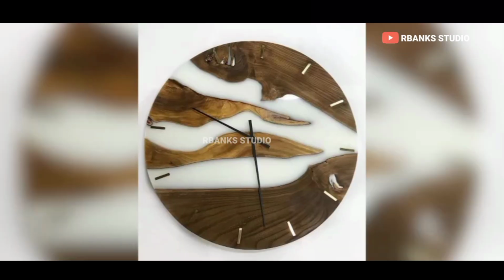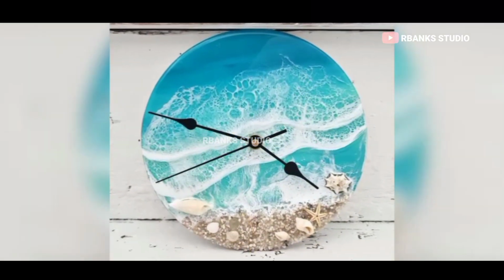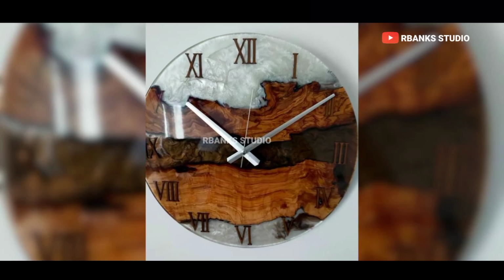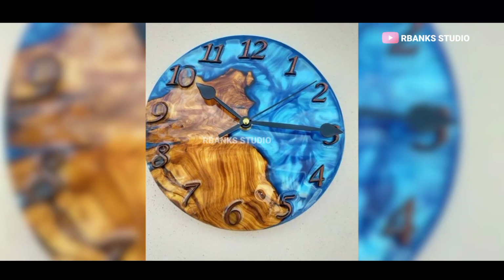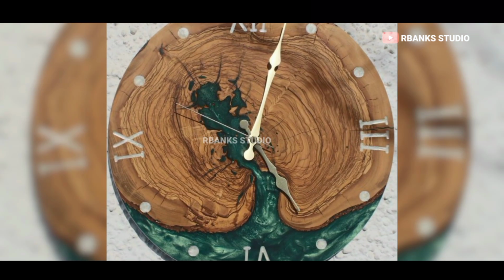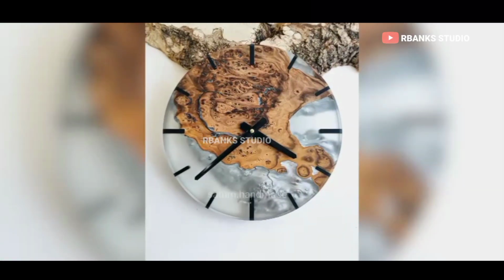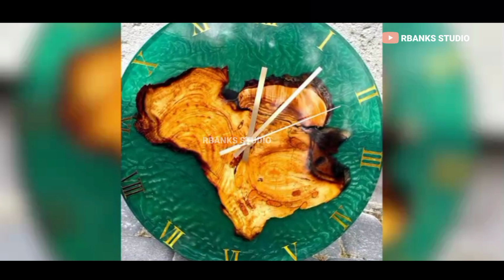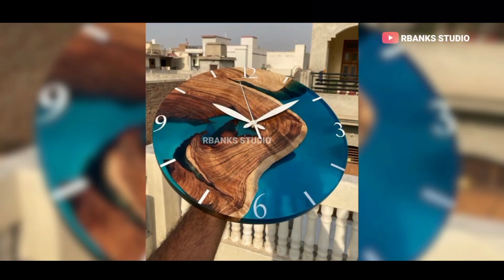Master the Art of Resin Clocks! | Perfectly Install Clock Hands & Mechanisms for Stunning Designs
Want to create mesmerizing resin clocks that combine functionality and style? This tutorial walks you through every step—from choosing the perfect clock mechanism to precise drilling, smooth hand installation, and creative customizations. Learn pro tips for adding LED lights, decorative accents, and more to elevate your DIY resin art. Achieve a flawless balance of form and function with our detailed guide!

🎨 Topics Covered:
➡️Selecting clock mechanisms for different styles.
➡️Drilling and centering precision tips.
➡️Step-by-step guide to installing clock hands.
➡️Enhancing designs with LED lights and accents.
➡️Maintenance and durability tips for long-lasting beauty.

📌 Don't miss the pro tips for perfecting your epoxy creations and turning your DIY vision into a stunning reality!

RBANKS STUDIO shares the most creative epoxy and woodworking projects from makers worldwide.